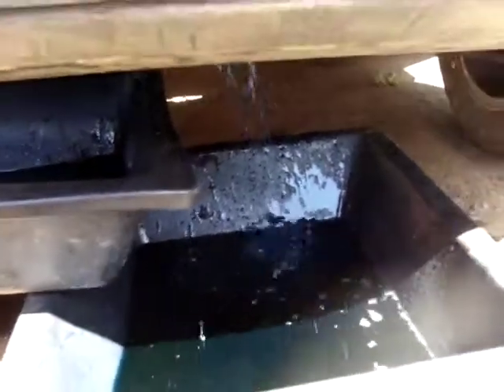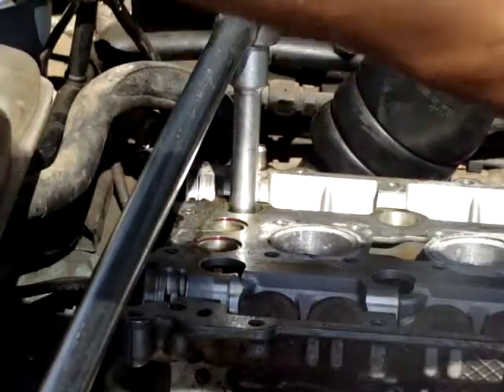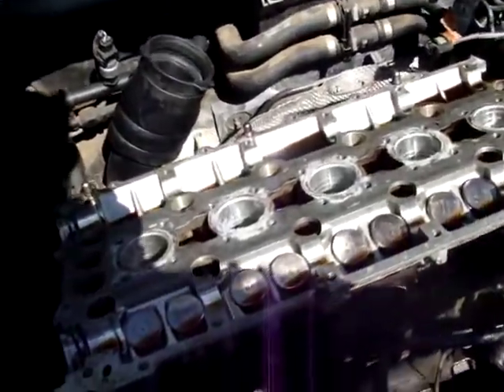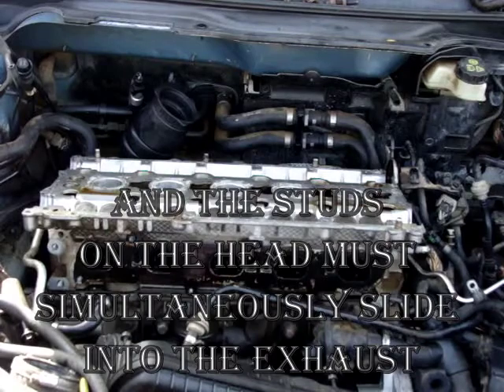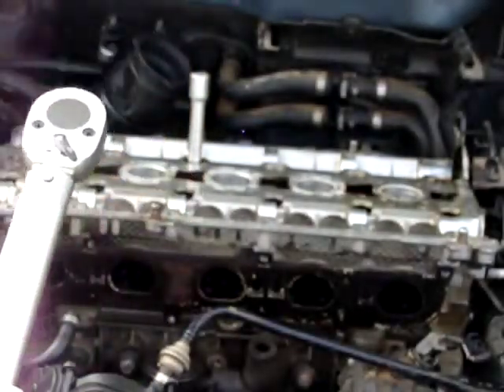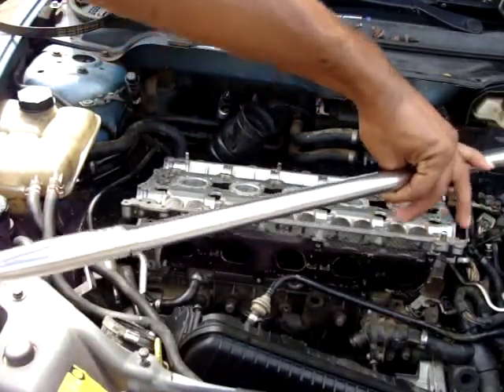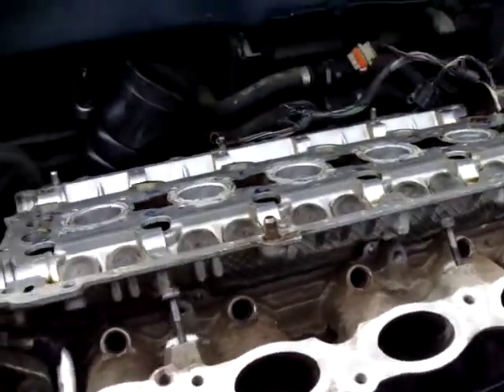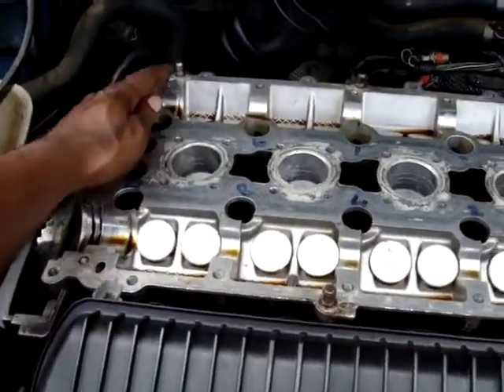Volvo V50 Head gasket Part 3 of a series of 4